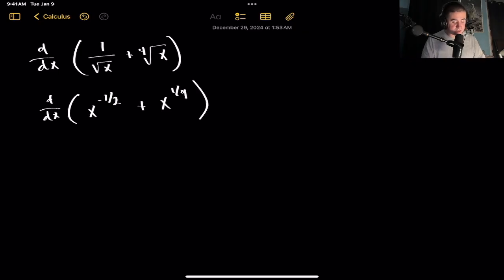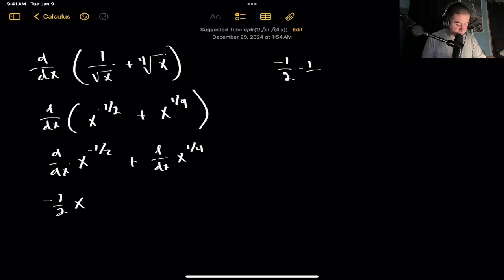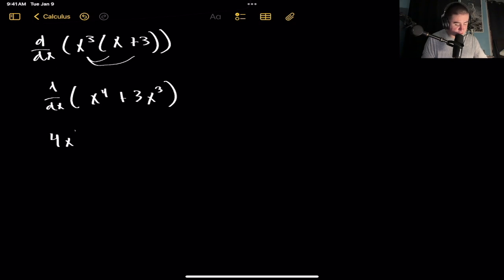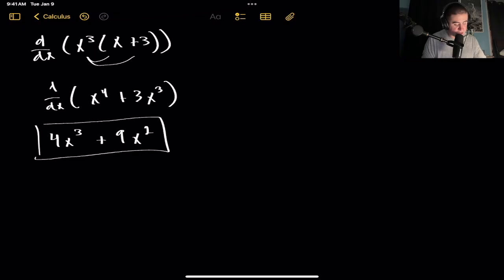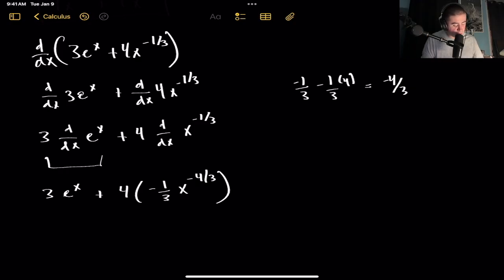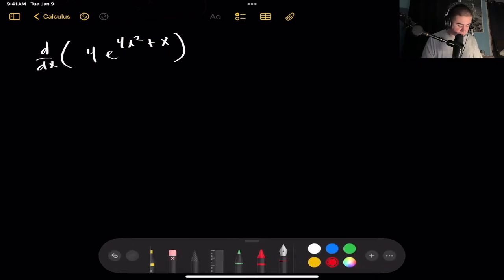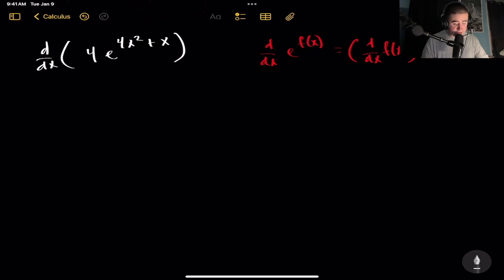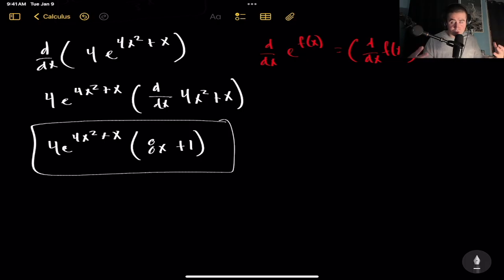Derivative Lesson Part 1 Exercises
This is a continuation of the prior lesson. These exercises do not involve the usage of the product and quotient rule. That is for a separate video!